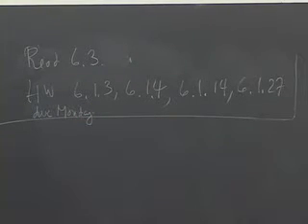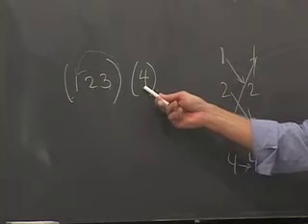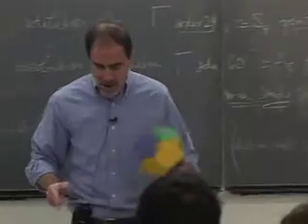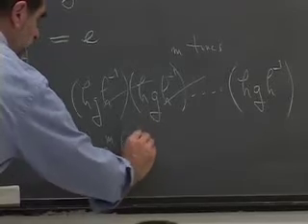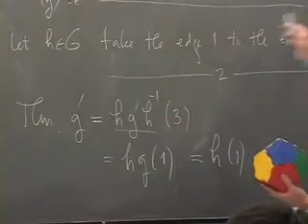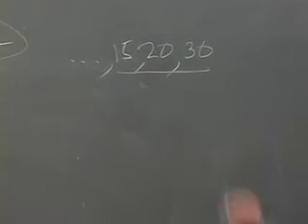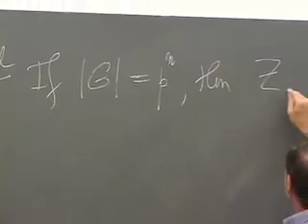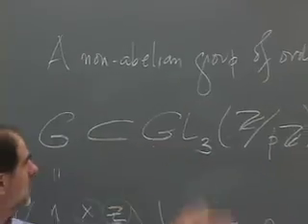Abstract Algebra, Harvard E222, Fall 2003 - Lecture 19, Isometrics of Plane Figures (Part 3)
Continued

math222/files/notes/L19-N.pdf

ct-algebra